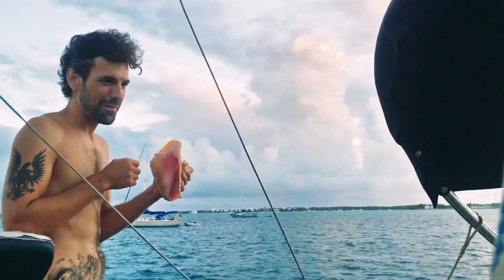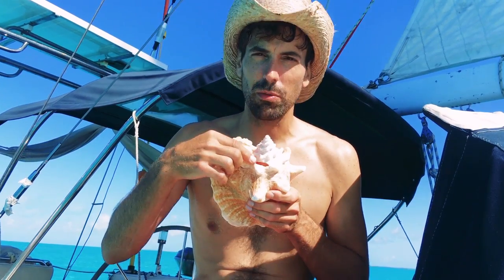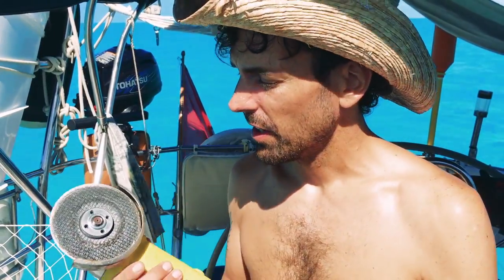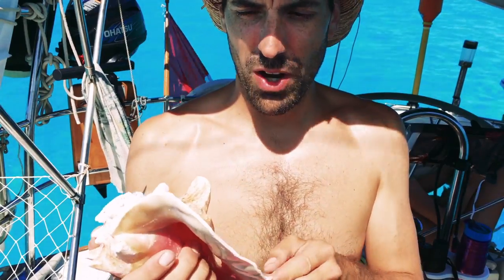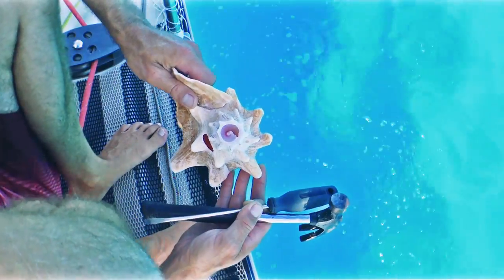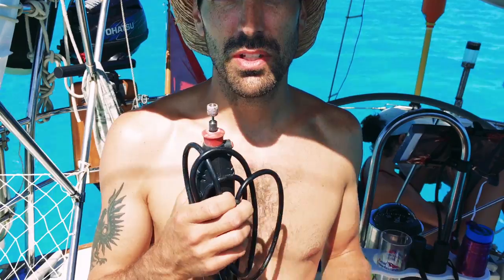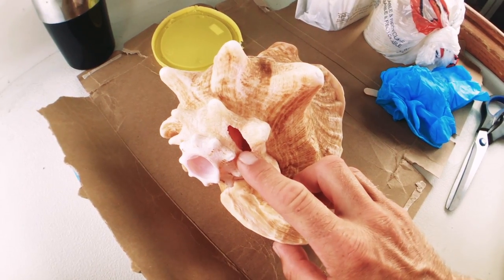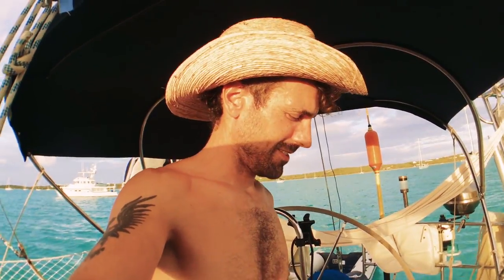How to Make a Conch Horn while Sailing | Sailing Balachandra E052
Thanks again for joining us on our Sojourn through the Caribbean Islands!

In this video, How to Make a Conch Horn while Sailing, Dan makes a conch shell horn from a large conch shell he was given by the local fishermen in the Bahamas. We hope you enjoy this step by step instruction on turning a found conch shell into a very beautiful and traditional tribal conch horn.

In August of 2017 I sold everything and moved aboard Balachandra, a 1986 C&C44 sailboat, then sailed it over 300 nautical miles to Halifax Nova Scotia to spend a cold Canadian winter in the frozen waters of the North Atlantic. Sailing Balachandra is our YouTube sailing vlog inspired by other great channels such as Delos and La Vagabonde, which documents the sailing adventures of myself and my partner Nawal as we navigate the globe. We also dive into lots of DIY boat projects both above and below decks, and share with you all of the pros and cons of living aboard in a cold climate.

This video was shot with equipment from Optrix by Body Glove, Nikon, and Polaroid

Opening Theme Music:
License Info: Beautiful Story / Taketones.com
Used with a Paid Licence / Permission PURCHASED MUSIC LICENSE N: TTEXTENDED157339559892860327 EXTENDED